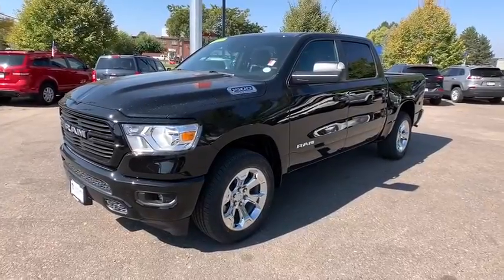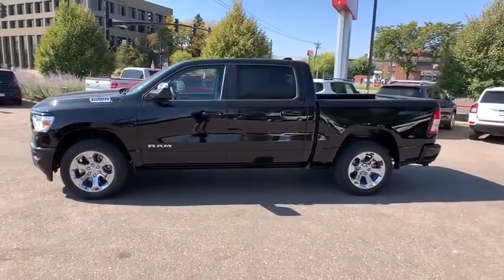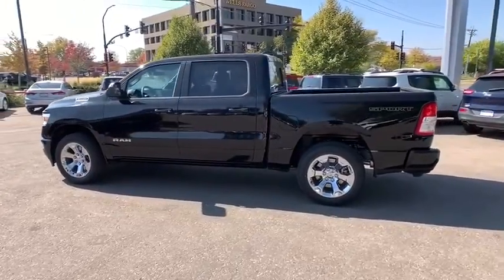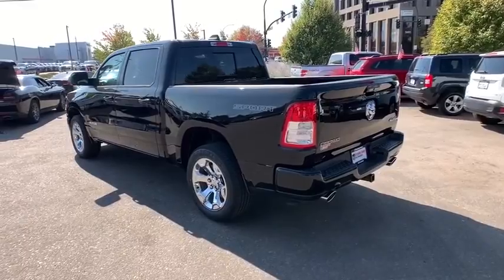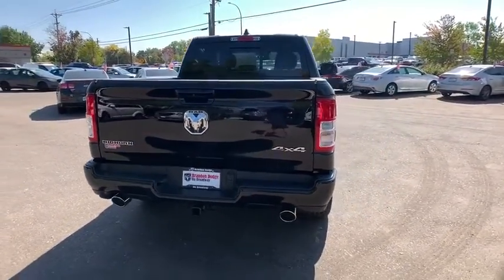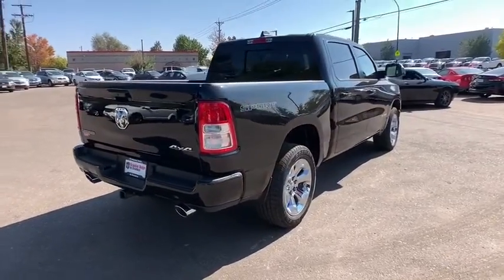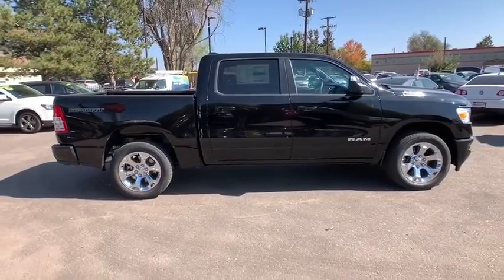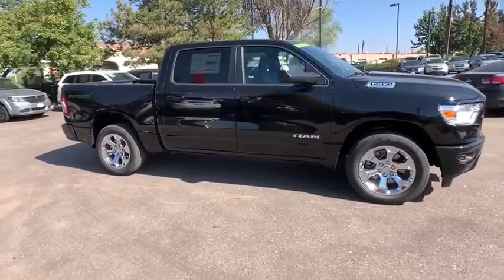2021 Ram 1500 Denver, Littleton, Aurora, Parker, Colorado Springs, CO R6205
Diamond Black Crystal Pearlcoat New 2021 Ram 1500 available in Denver Colorado at Brandon Dodge. Servicing the Littleton, Aurora, Parker, Colorado Springs, CO area.
2021 Ram 1500 Big Horn - Stock#: R6205 - VIN#: 1C6SRFFT7MN534955

Brandon Dodge
5600 S Broadway

Sale pricing includes Returning Lessee, Conquest, Non-Prime, USAA Member, Non-Prime, Fianace w/CCAP and limited availability Ram Bonus Cash Coupon incentives. Actual pricing may vary to include any Dealer Installed Accessories. Remember, no one beats a Dealin' Doug deal!Visit our entire inventory
Engine: 5.7L V8 HEMI MDS VVT eTorque|Wheels: 20' x 9' Aluminum Chrome Clad (WRK)|Big Horn Level 1 Equipment Group|Sport Appearance Package|Bed Utility Group|Anti-Spin Differential Rear Axle|Black Trailer Tow Power Mirrors|MOPAR Front & Rear Rubber Floor Mats|(0 P) Diamond Black Crystal Pearlcoat|3.92 Rear Axle Ratio|4 Doors|4-wheel ABS brakes|4WD Type - Part and full-time|5.7 liter V8 engine|Air conditioning|Audio controls on steering wheel|Automatic Transmission|Bed Length - 67.4 '|Bluetooth|Clock - In-radio display|Compass|Cruise control|Daytime running lights|Engine hour meter|External temperature display|Four-wheel drive|Front fog/driving lights|Head airbags - Curtain 1st and 2nd row|Heated driver mirror - Heated|Heated passenger mirror - Heated|Intermittent window wipers|Keyless Ignition - Push button start only|Overhead console - Mini|Passenger Airbag|Pickup Bed Type - Regular|Power steering|Power windows with 2 one-touch|Privacy/tinted glass|Remote power door locks|Split-bench rear seats|Stability control - With Anti-Roll|Tachometer|Tilt and telescopic steering wheel|Tire pressure monitoring system|Traction control - ABS and driveline|Trailer hitch|Transmission controls on steering wheel - Gear shift controls|Transmission hill holder|Trip computer|Video Monitor Location - Front,3.92 REAR AXLE RATIO,DIAMOND BLACK CRYSTAL PEARLCOAT,RADIO: UCONNECT 4 W/8.4 DISPLAY,PICK-UP BOX LIGHTING,QUICK ORDER PACKAGE 27Z BIG HORN -inc: Engine: 5.7L V8 HEMI MDS VVT eTorque Transmission: 8-Speed Automatic (8HP75) Big Horn Badge,BLACK TRAILER TOW POWER MIRRORS -inc: Exterior Mirrors w/Supplemental Signals Exterior Mirrors w/Heating Element Exterior Mirrors Courtesy Lamps Trailer Tow Mirrors,BLACK DELUXE CLOTH BUCKET SEATS -inc: Power 8-Way Driver Seat Center Console Parts Module Bucket Seats Manual Adjust 4-Way Front Passenger Seat Full Length Floor Console Power 4-Way Driver Lumbar Adjust,SPORT APPEARANCE PACKAGE -inc: Exterior Mirrors w/Supplemental Signals Body Color Premium Power Mirrors Sport Decal Exterior Mirrors Courtesy Lamps Auto Dim Exterior Driver Mirror Exterior Mirrors w/Memory Body Color Exterior Mirrors Black Interior Accents Power-Folding Mirrors Body Color Front Bumper Body Color Rear Bumper w/Step Pads,BIG HORN LEVEL 1 EQUIPMENT GROUP -inc: SiriusXM Radio Service Radio: Uconnect 4 w/8.4 Display Rear Window Defroster Rear View Auto Dim Mirror Power Adjustable Pedals For More Info Call Rear Power Sliding Window Rear Dome w/On/Off Switch Lamp Glove Box Lamp Power 4-Way Driver Lumbar Adjust Power 8-Way Driver Seat Auto Dim Exterior Driver Mirror Foam Bottle Insert (Door Trim Panel) Class IV Receiver Hitch Black Premium Power Mirrors Big Horn IP Badge SiriusXM Satellite Radio Exterior Mirrors w/Supplemental Signals Exterior Mirrors Courtesy Lamps Universal Garage Door Opener Cluster 3.5 TFT Color Display Power-Folding Mirrors 2nd Row In Floor Storage Bins Sun Visors w/Illuminated Vanity Mirrors,WHEELS: 20 X 9 ALUMINUM CHROME CLAD (WRK),MANUFACTURER'S STATEMENT OF ORIGIN,GVWR: 7 100 LBS,ENGINE: 5.7L V8 HEMI MDS VVT ETORQUE -inc: Active Noise Control System Heavy Duty Engine Cooling GVWR: 7 100 lbs Dual Rear Exhaust w/Bright Tips HEMI Badge 23 Gallon Fuel Tank 18 Aluminum Spare Wheel,BED UTILITY GROUP -inc: MOPAR Spray In Bedliner MOPAR 4 Adjustable Cargo Tie-Down Hooks Pick-Up Box Lighting MOPAR Deployable Bed Step,TRANSMISSION: 8-SPEED AUTOMATIC (8HP75),MOPAR FRONT & REAR RUBBER FLOOR MATS,REMOTE START SYSTEM,TIRES: 275/55R20 ALL SEASON LRR,FRONT LICENSE PLATE BRACKET,ANTI-SPIN DIFFERENTIAL REAR AXLE